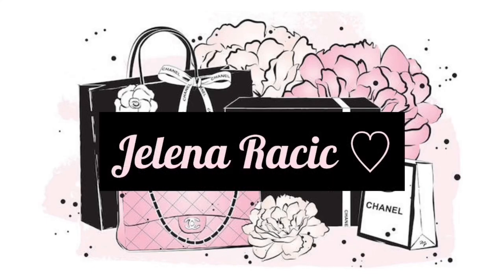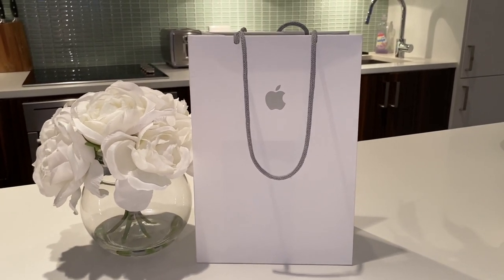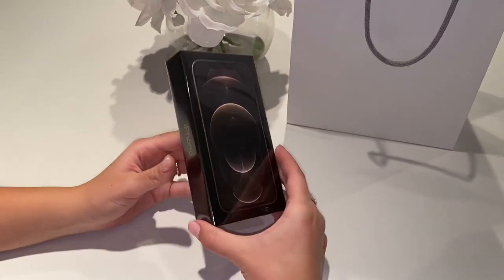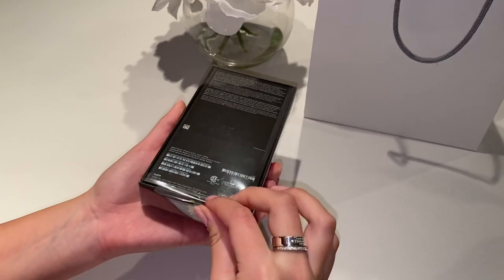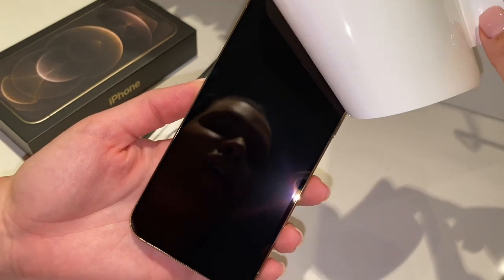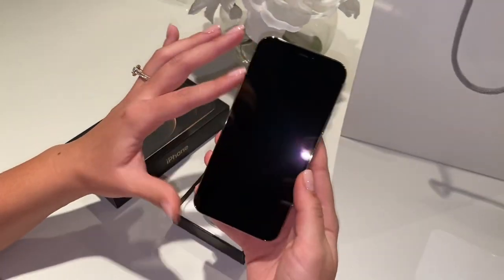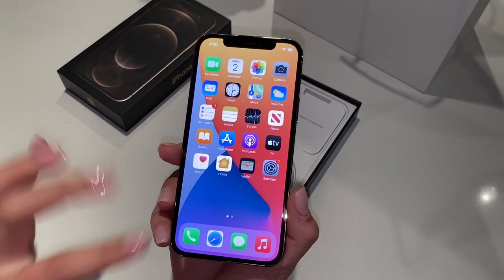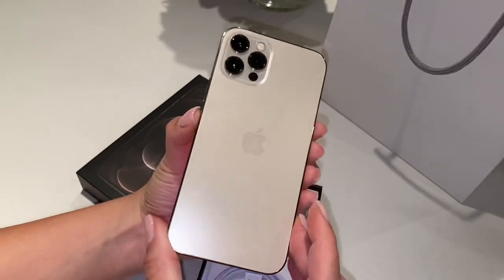IPHONE 12 PRO UNBOXING ♡ *GOLD*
In today’s video I will be unboxing my new IPhone 12 Pro in the gold colour!! I am obsessed with this phone 😍

I will be giving away 2 gift cards when I reach 500 subscribers!! The winners will pick where they want the gift-cards from!!

I will be checking to make sure 😉

I will also be doing a TIFFANY & CO GIVEAWAY when I reach 1000 subscribers!! I will be giving away a free Tiffany & Co necklace to one lucky subscriber!